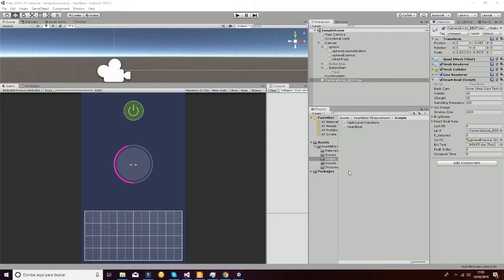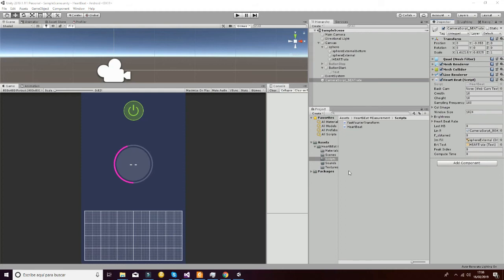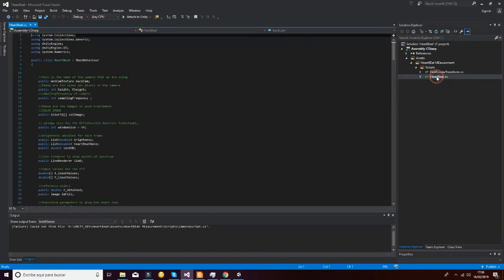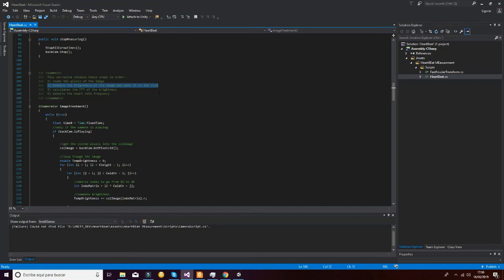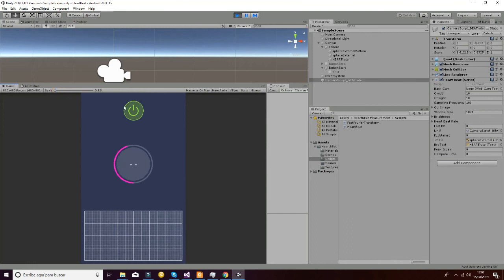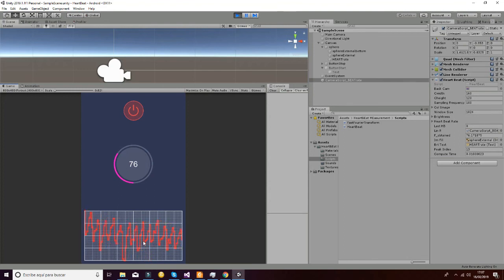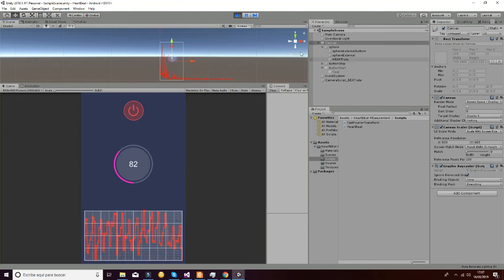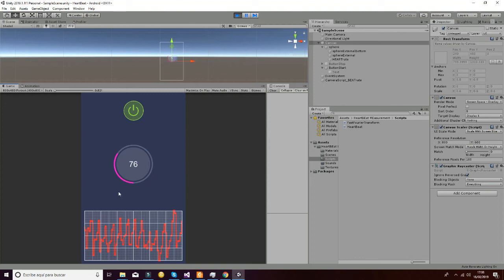Heart Beat Monitor using webcam Android Unity3D Asset store